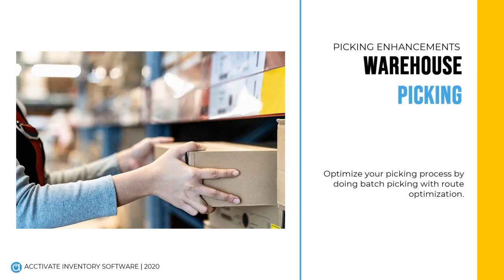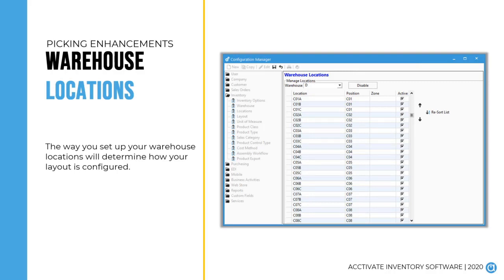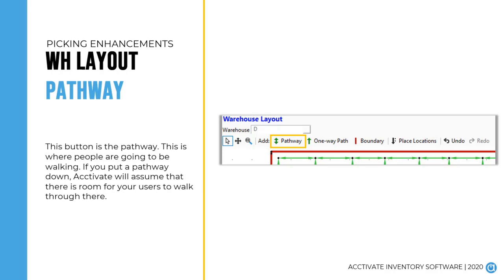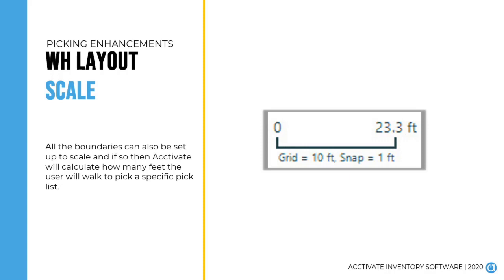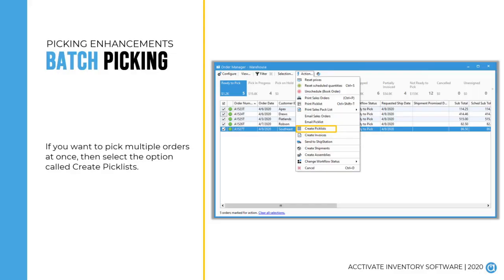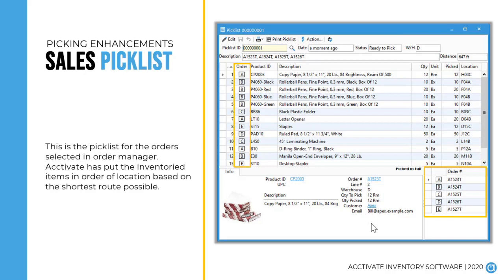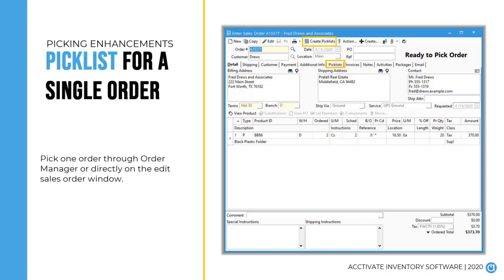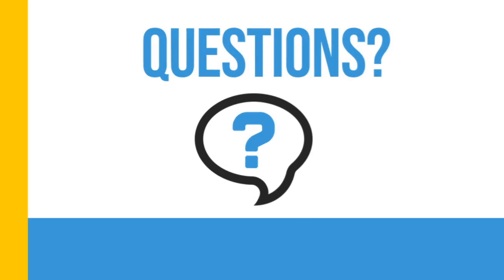Acctivate Version 11 Picking Enhancements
See new picking features in action, i.e., warehouse layout configuration, picking route optimization, and batch order picking. Join Eva Rhees as we take a closer look at the new features.